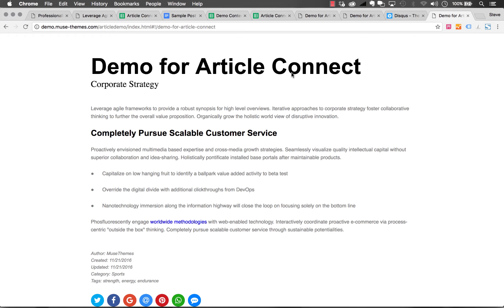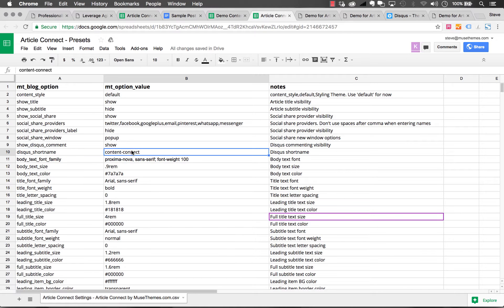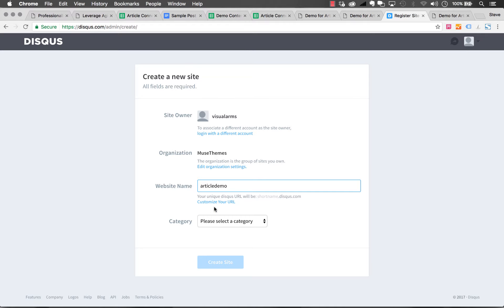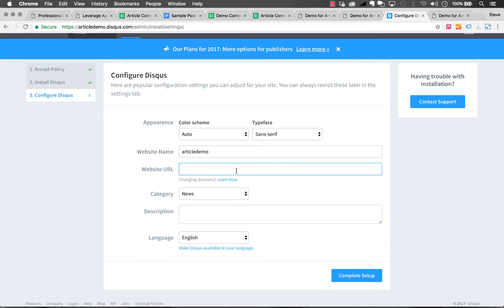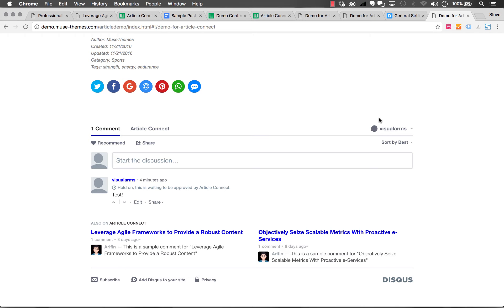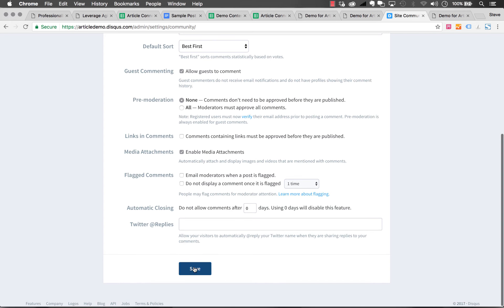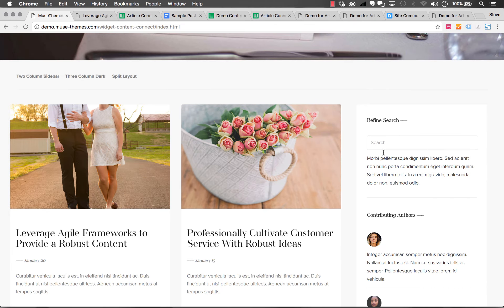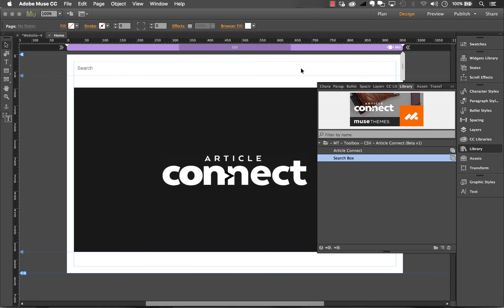Article Connect – Disqus, Search & Final Tips | Tutorial by MuseThemes.com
Keep Track of Life's Important Events! Display a functional, interactive calendar on your site with our Google Calendar widget. This widget gives your site visitors access to events on your calendar, allowing quick and easy syncing to their own Google Calendar